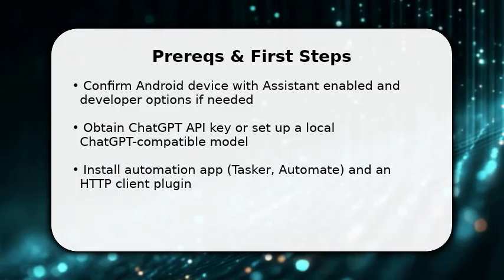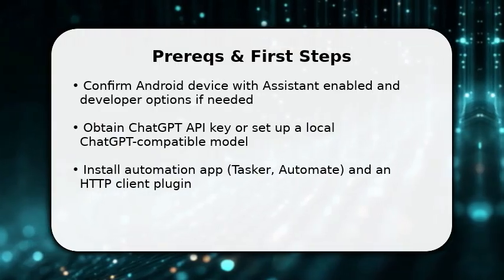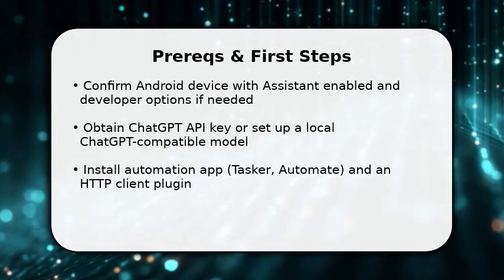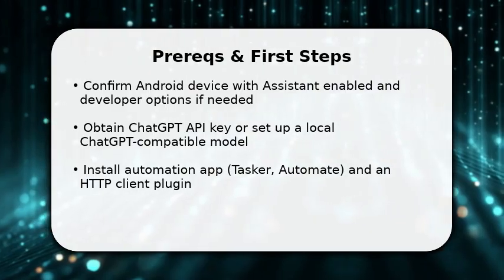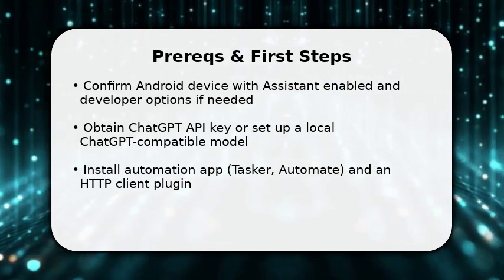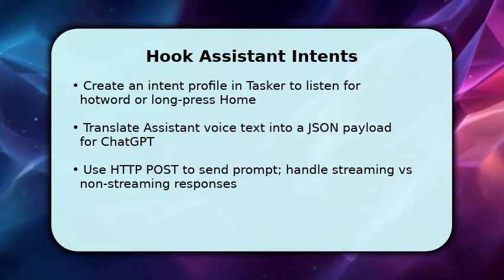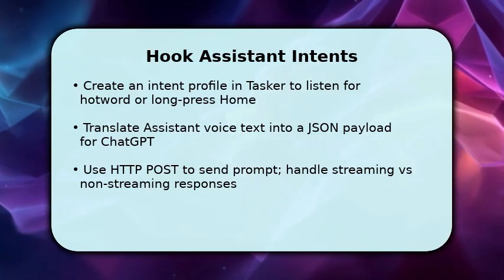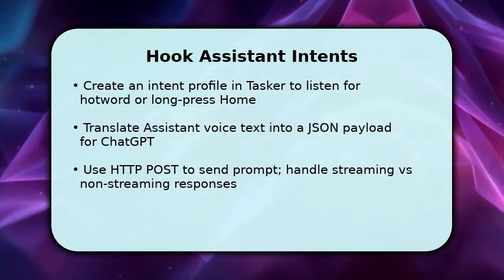How to Replace Google Assistant with Chatgpt - Step by Step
Discover the step-by extricate process of replacing Google Assistant with ChatGPT. This video guides you through each phase, from initial setup to advanced functionalities.

replace Google Assistant, ChatGPT integration, step by step guide, AI voice assistant switch, Google Duplex vs OpenAI

.NET Core development C# programming .NET Framework upgrade